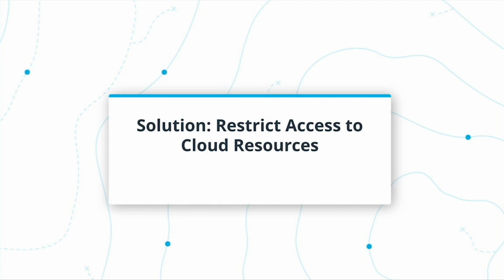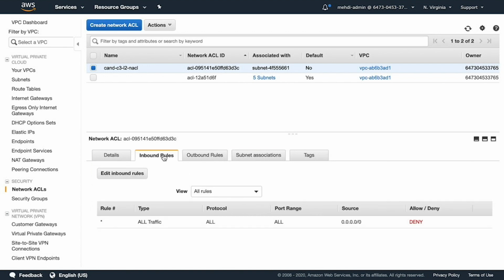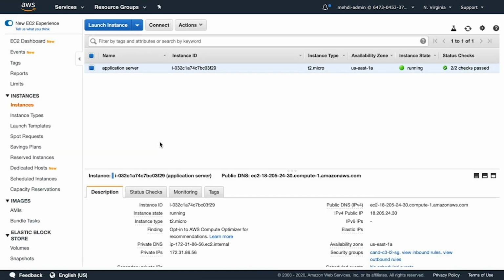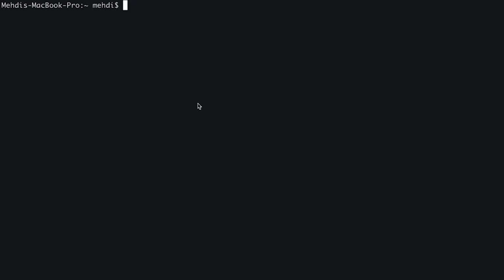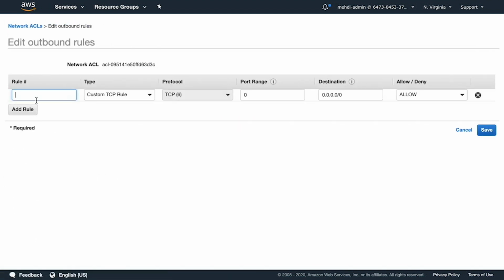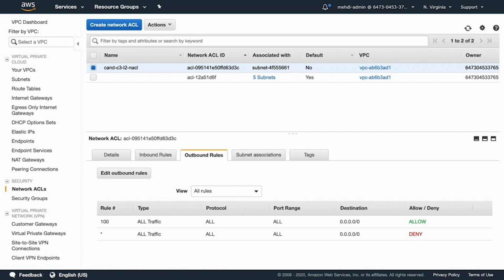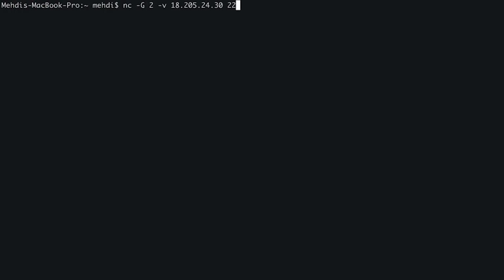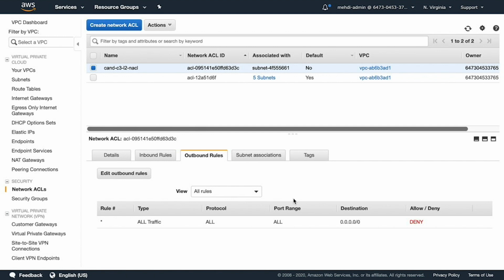ND063 C3 L2 09 Restrict Access To Cloud Resources Exercise Solution Video